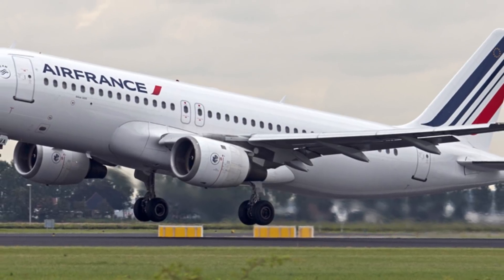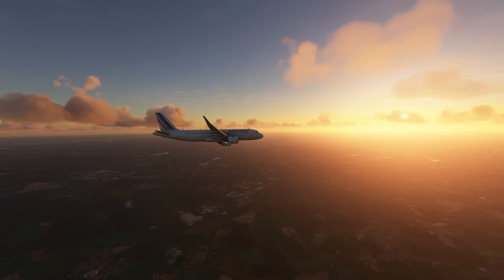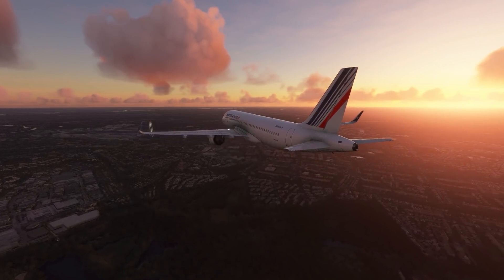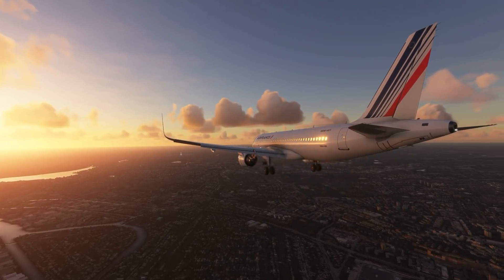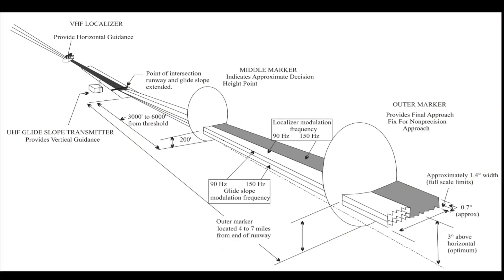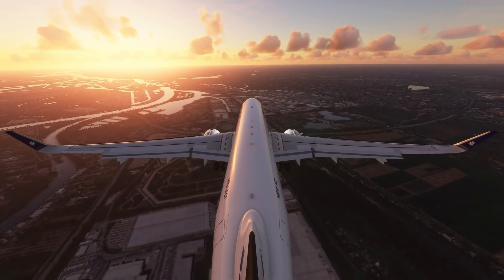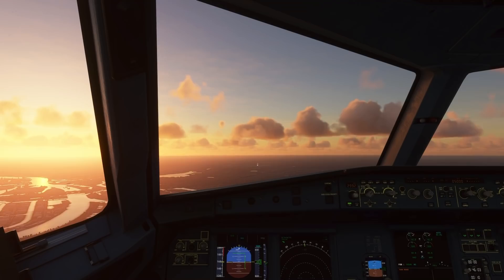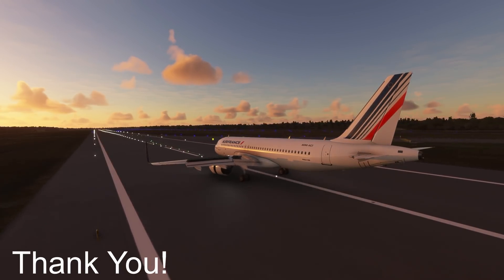The Plane That Saved Its Pilots | Air France Flight 2510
This is the story of Air France flight 2510. Accidents happen when tons of things go wrong. In most cases you just need one thing to go right in a sea of wrong for things to end on a happy note. That is exactly what happened on the 28th of march 2012. On that day an air france airbus a320 was making the flight from paris france to hamburg germany with uh we don't know how many people on board, information is scarce. As the plane approached Hamburg, the airport was changing things up. Until that point planes used runway 33 for both landings and takeoffs and but now runway 23 was the runway for landings and runway 33 was the runway for takeoffs. This was to account for a cross wind. You always want to land into the wind as that makes things a lot easier.

This meant some extra work for the crew of flight. They had set up an approach onto runway 33 but now they had to reprogram the computers for the ILS approach to runway 23. But thats not too hard, soon they were lining up with the runway, their plane had latched onto the localizer of runway 33 and they were number 2 to land. The day was windy, the pilots decided to go for a flap three landing instead of a full flap landing. That just meant that they wouldn't fully extend the flaps during the approach.

9 nm from the runway their glideslope is alive and the pilots verify that they are where they are supposed to be using the DME beacon ALF. As all of this happened an air berlin 737 that had landed earlier was taxing around on the ground on its way to the terminal but it had to hold short of runway 23 on taxiway delta because flight 2510 was just about to land.

In the cockpit of the A320 a small diamond moved to indicate that the plane was below the glideslope but unknown to the crew the plane was actually above the glideslope. In the next 30 seconds this reading changed, the instruments now told the pilots that they were above the glideslope. The captain in response pulled power back and started descending at about 2900 feet per minute to get back on the correct glidepath. Satisfied with their efforts the pilots stabilized the plane and  extended the gears. Suddenly their instruments tell them that they’re very low and nowhere near the glide path. The first officer suggests a go around, it was no use salvaging this approach. The captain agreed . The captain pitches the plane up to carry out the go around, hes rudely interrupted by his plane, it was saying “speed speed speed” warning him to pay attention to his speed. It was now at 143 knots. The throttles were advanced to the MCT to the minimum continuous thrust, but that wasn't enough. The plane's speed kept decaying. Soon the plane was at 121 knots which is dangerously low. This was serious. Suddenly the engines roared to life pushing the plane’s speed up and by extension out of danger. The pilots had to pitch the plane down a bit to keep the plane under control. The go around after that went flawlessly they got up to 4000 feet and then stabilized their airplane and then made a safe approach onto runway 33. The unknown number of people onboard made it off without a scratch and probably were unaware of how close they came to disaster.

To understand what happened here we must first look at the go around itself and figure out what happened there. The pilots were approaching the runway and suddenly the plane showed that they were dangerously below the glideslope. This prompted the first officer to suggest a go around. At this point the captain agrees with the first officers assessment, it wouldn't be safe and he pulls back on the stick for a go around. But he doesn't do o